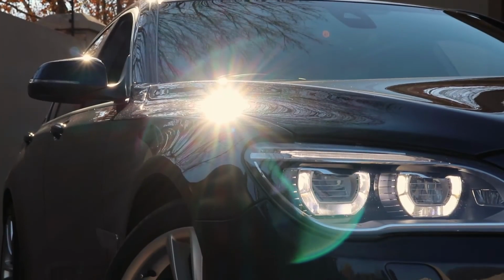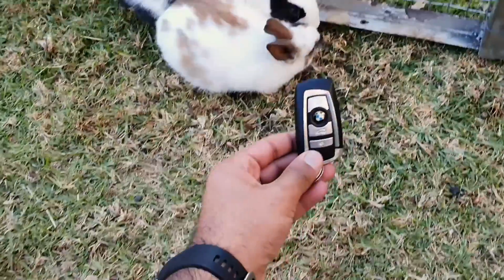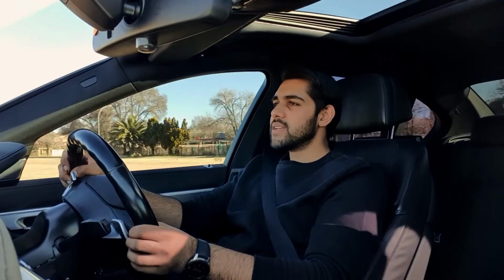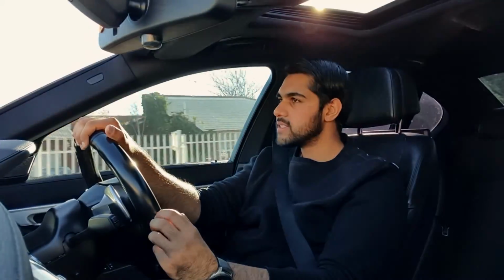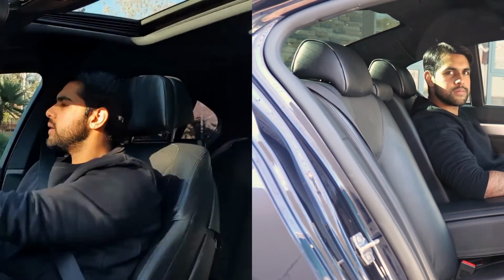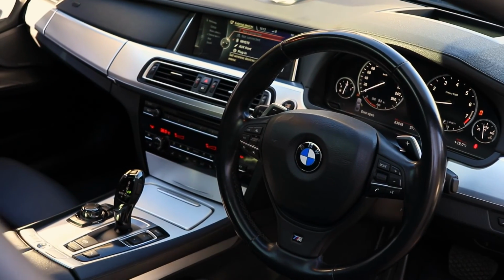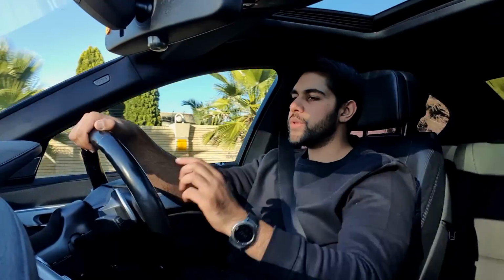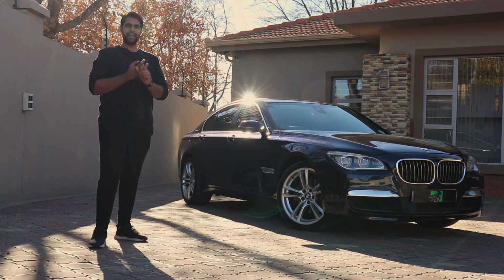F01 BMW 7 Series - Is It S#%T?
This is a F01 BMW 7 Series. Here's what I think of it...